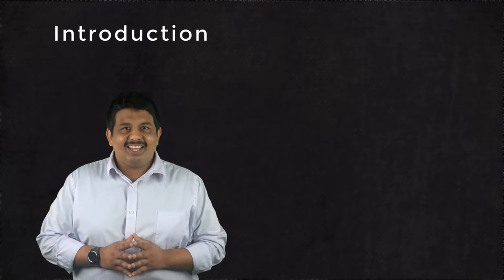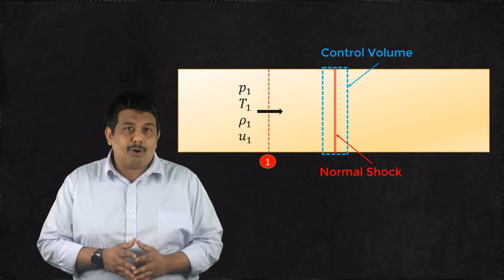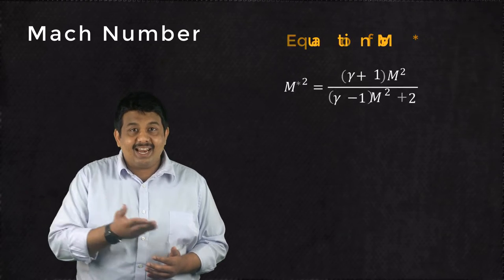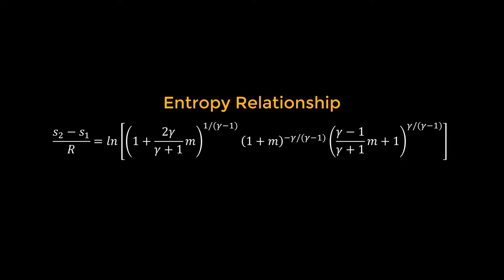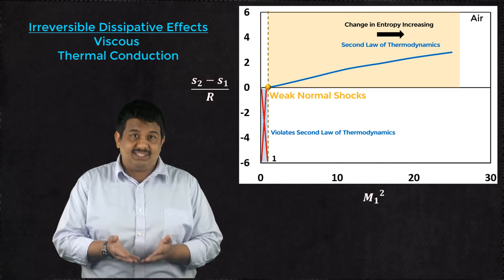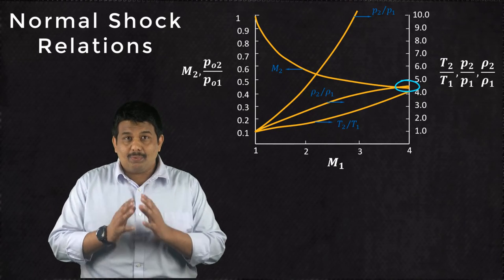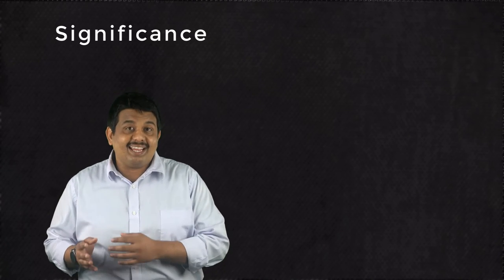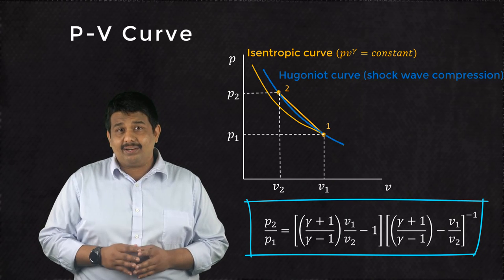Normal Shock Waves — Lesson 2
This video lesson looks at normal shock waves, which move perpendicular to the free stream flow.  Shock waves are very thin, discontinuous regions in a gas flow field that are on the order of a few molecular mean free paths in length. This lesson is part of the Ansys Innovation Course: Shock–Expansion Theory. To access this and all of our free, online courses — featuring additional videos, quizzes and handouts — visit Ansys Innovation Courses